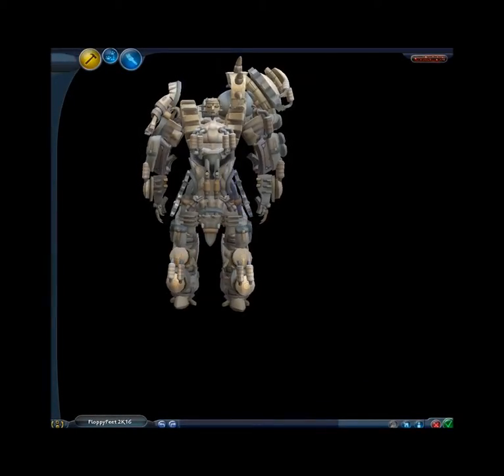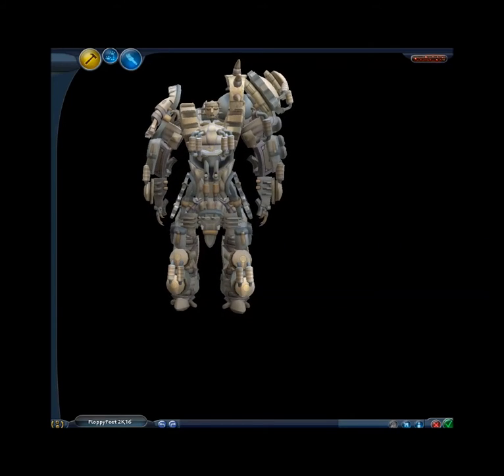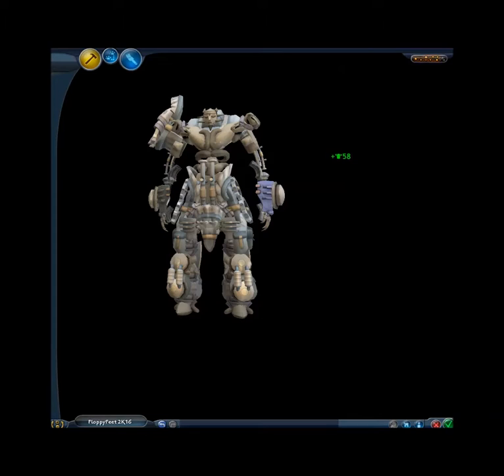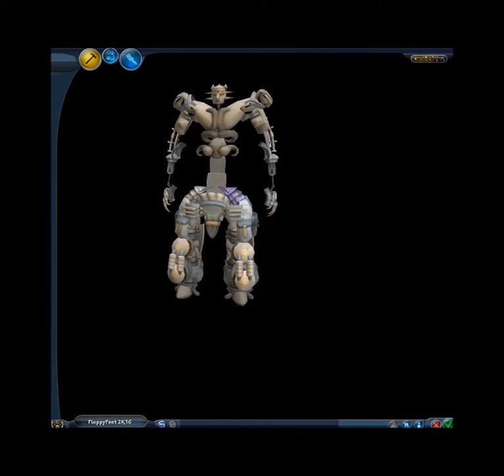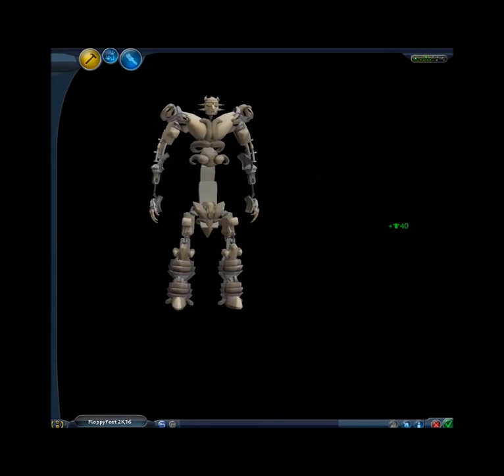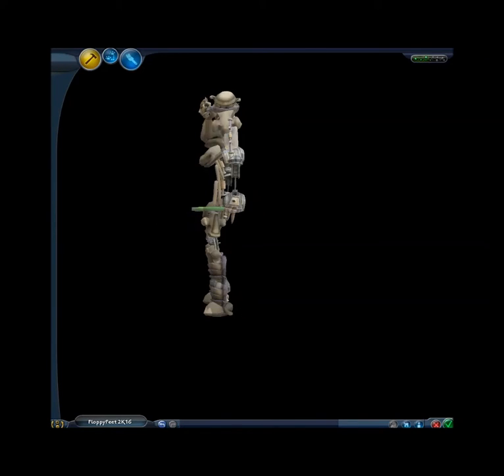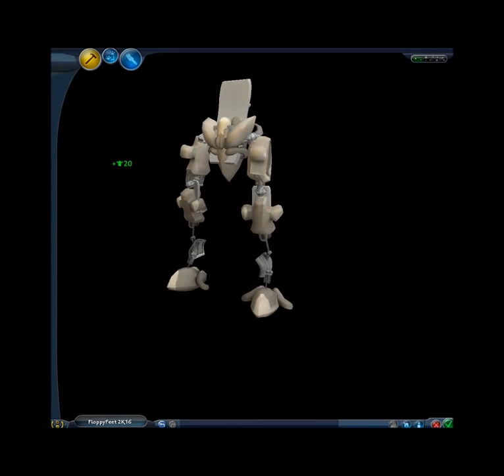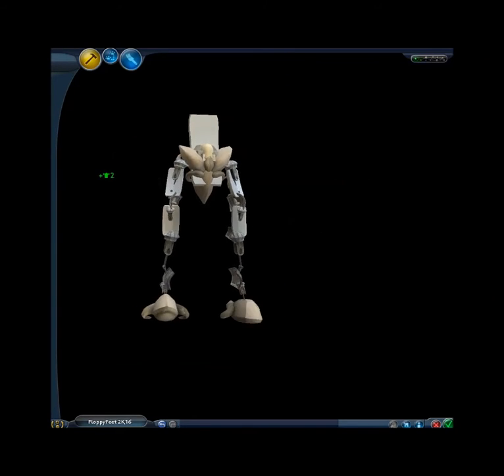SPORE TUTORIAL SERIES #10: Outfitter &part stacking - ft. *xDoomsoulx* (collab with Salooverall)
We got the "absolutely amazing" Doomypooz to talk about the outfitters! Unfortunately, the aspect ratio buggered out...